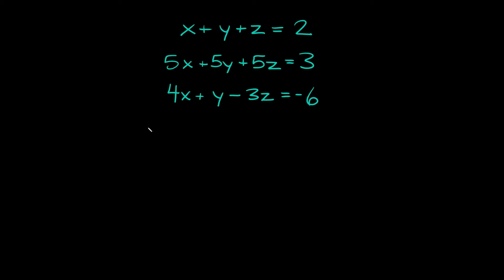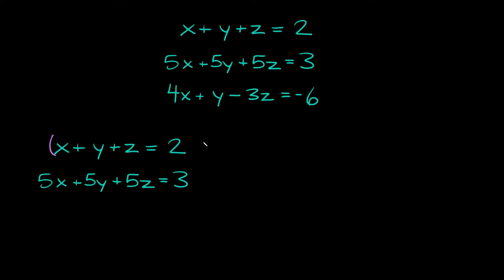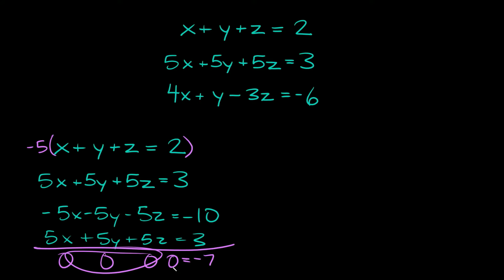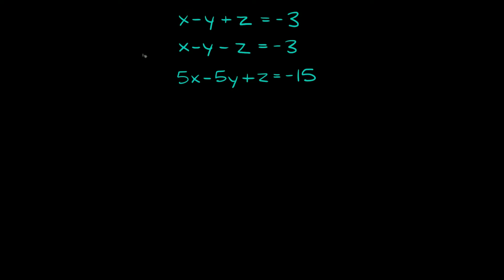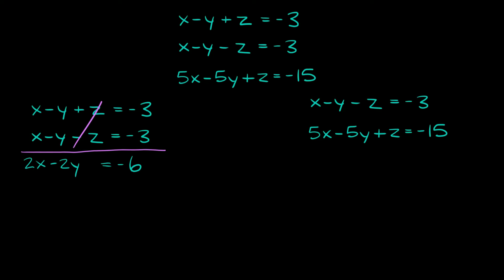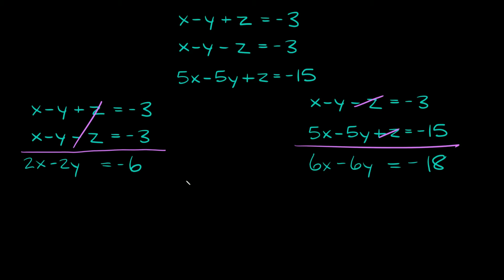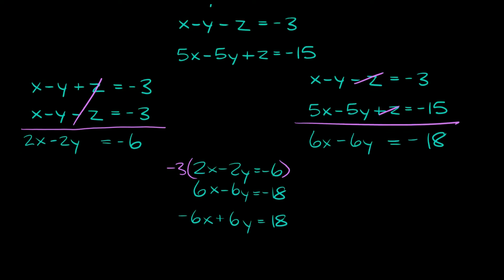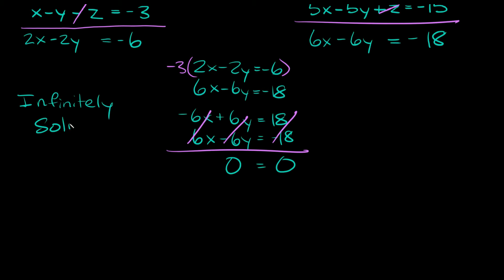Solve Systems of Equations with 3 Variables | No Solutions & Infinitely Many | Eat Pi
In this video, I teach you how to solve a system of equations with 3 variables using the elimination method. I go over 2 specific examples: when there's no solutions OR infinitely many solutions.